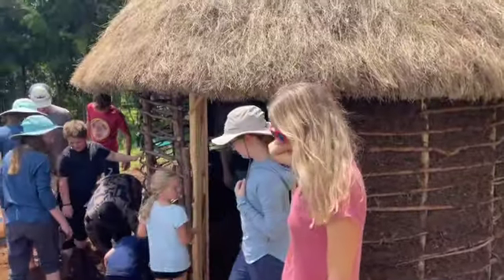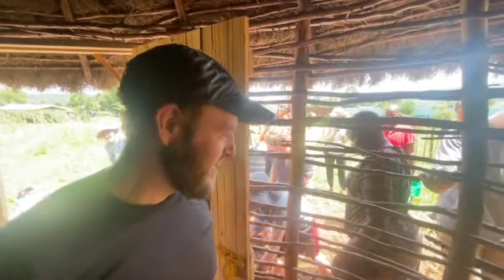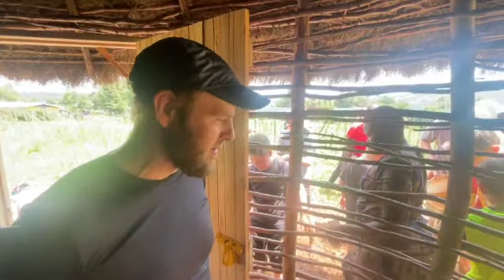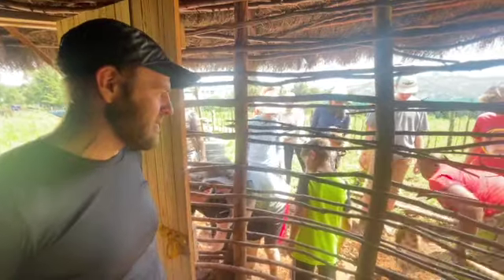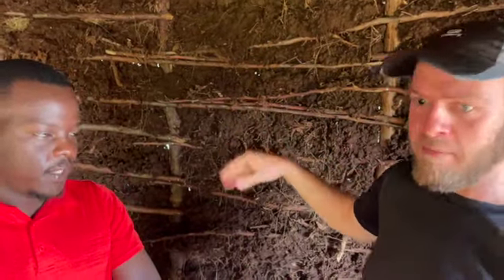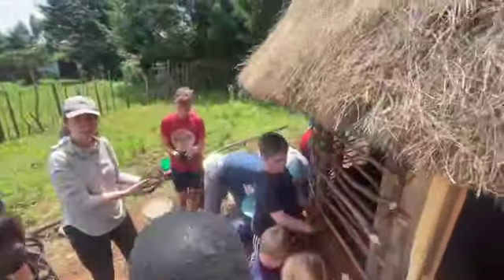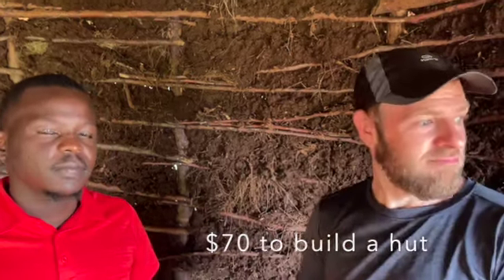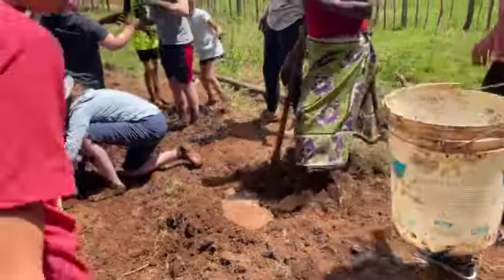MKs Mudding a Hut SD 480p